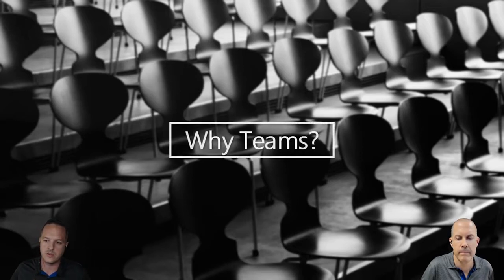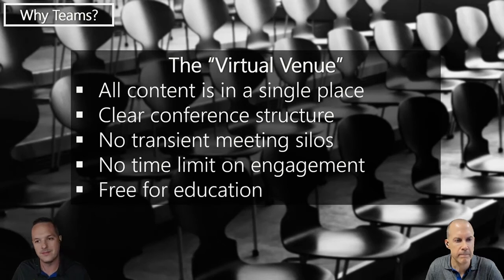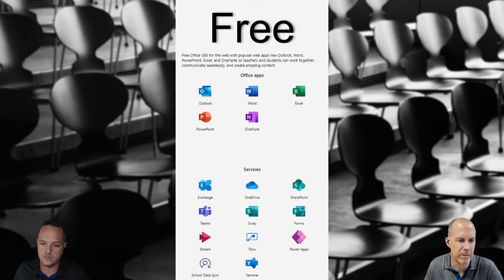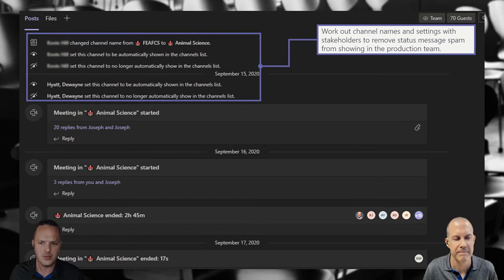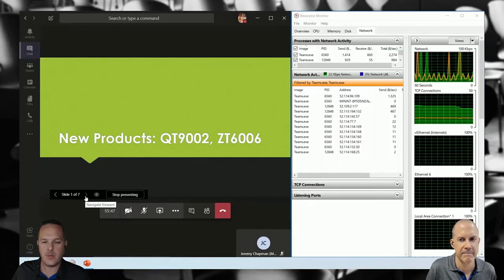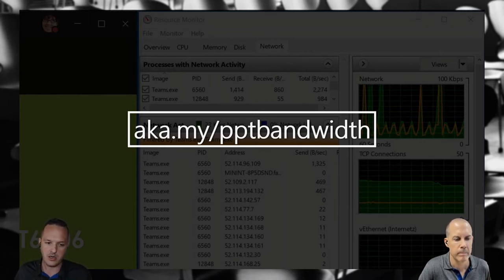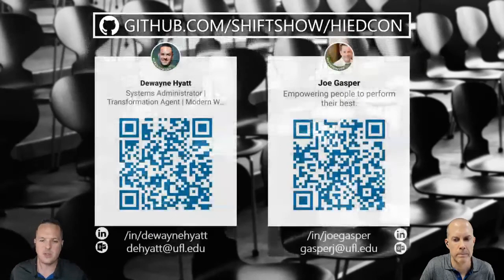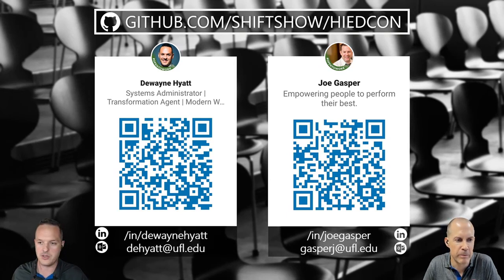Hosting Online Conferences and Symposiums using MS Teams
Joe and Dewayne are both seasoned System Administrators for the University of Florida Institute of Food and Agricultural Sciences but now double up as Modern Workplace fanatics. For the last 18 months they've traveled thousands of miles together to literally meet the users where they are in order to successfully deploy Teams across the state of Florida, jokingly known as The ShiftShow. They'd like to share their recent experiences of running virtual conferences using the Teams platform. As users discover the power of this platform more and more are requesting this service, it might just change the future of conferences for everyone.